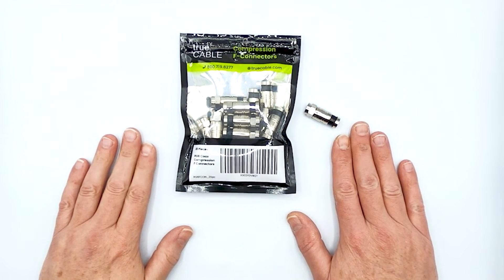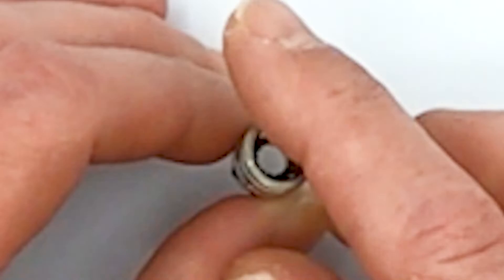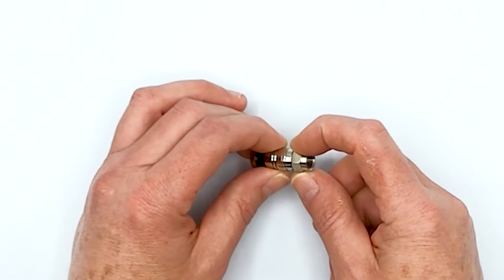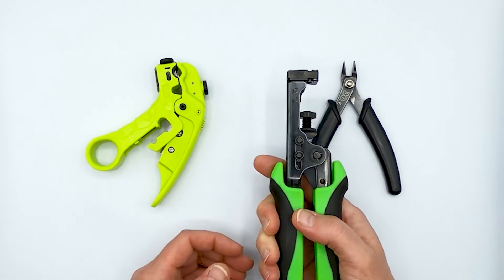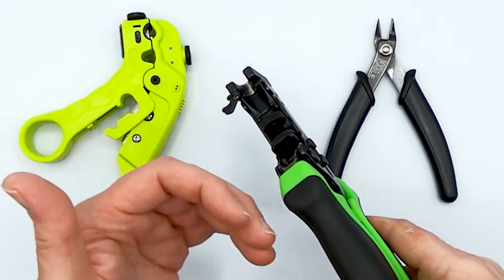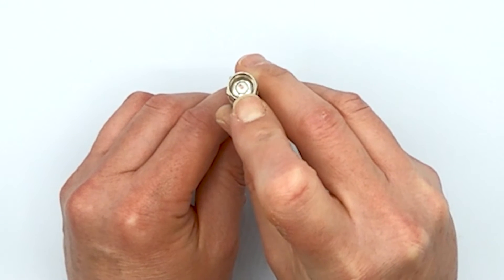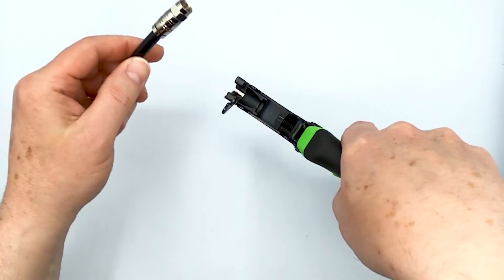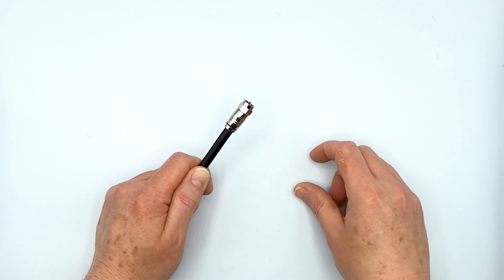How To: Terminating Coax Cable Without A Flaring Tool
trueCABLE is now offering RG6 Compression F Connectors and an RG6 F Connector Compression Tool! Sit back and enjoy this walk through of how simple our RG6 trueCOMPRESS makes putting an F connector onto coaxial cable with NO FLARING TOOL NEEDED!

Video Time Codes:
[0:00-0:53] - F Connector Overview
[0:54-2:49] - Key Features of RG6 Compression F Connectors
[2:50-5:21] - Tools Required/ trueCOMPRESS Overview
[5:22-7:26] - How to Put an F Connector Onto Coaxial Cable
[7:27-7:51] - No Flaring Tool Needed!